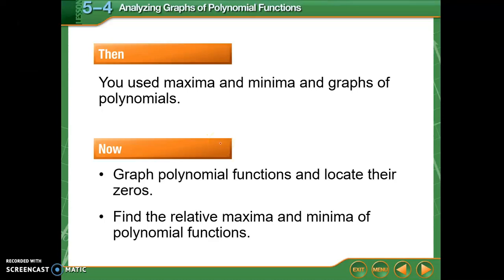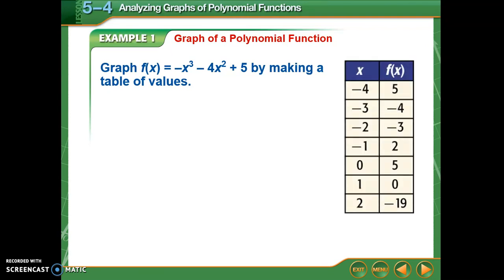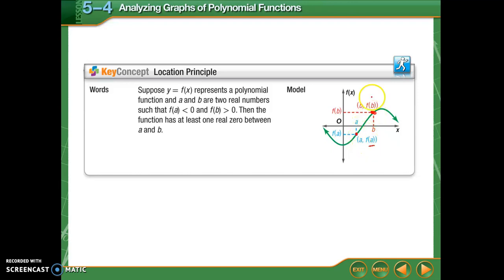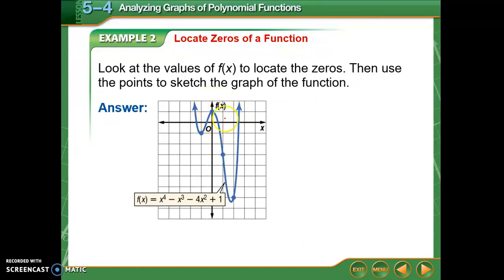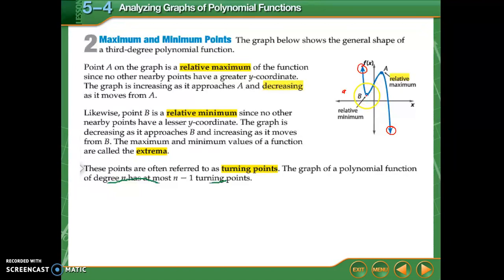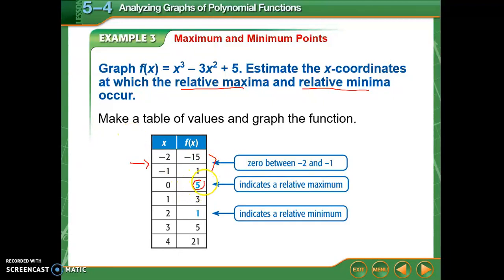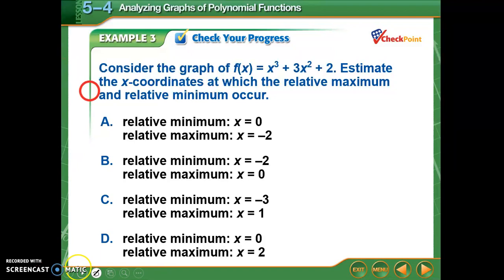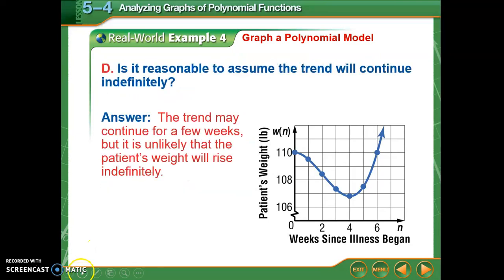5.4 - Analyzing Graphs of Polynomial Functions